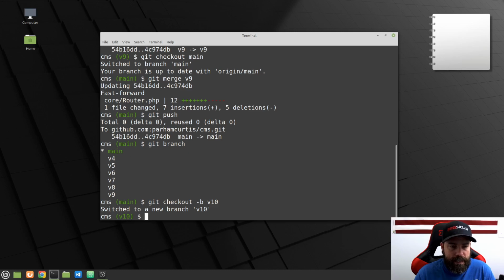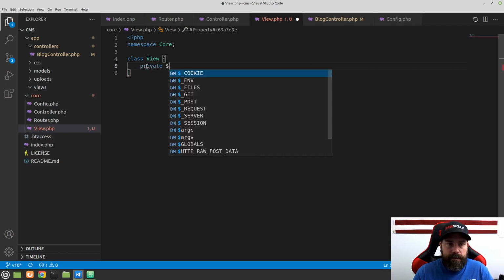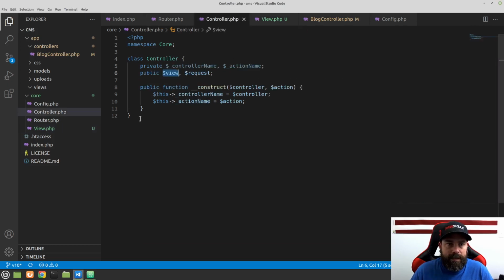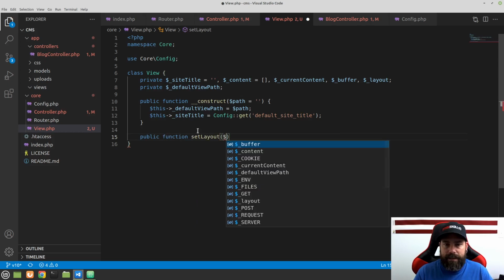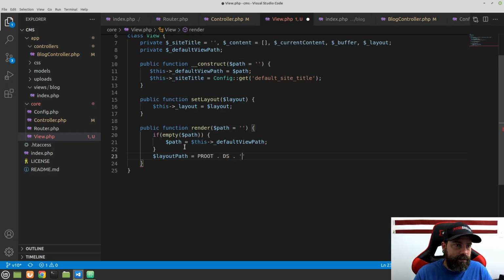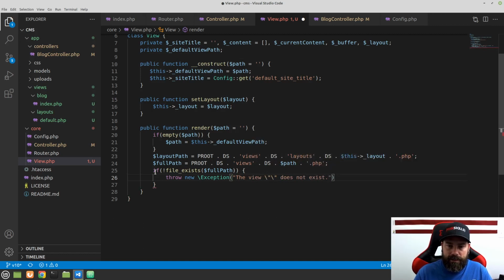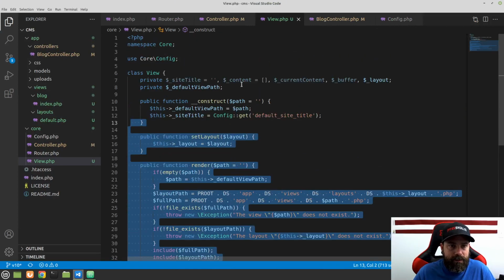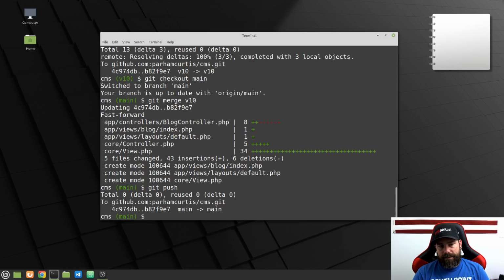Web Dev 8 - 10 Render Method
In this video we create the render method on the view class to render our views.

HTML
CSS
Javascript
PHP
OOP PHP
MYSQL
Git
MVC
Node.js
React.js